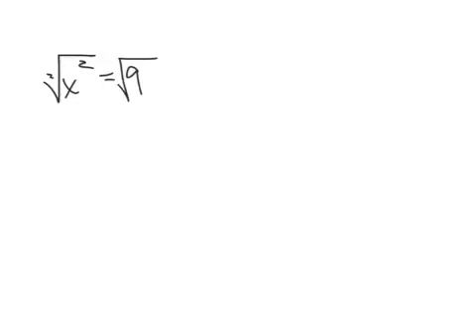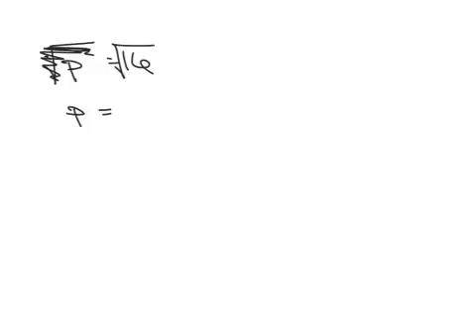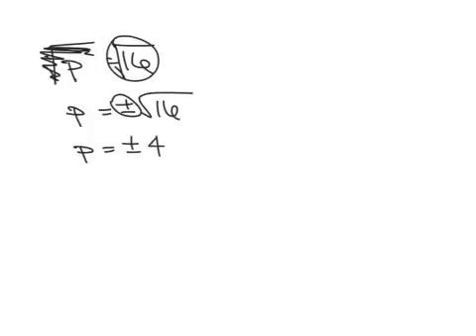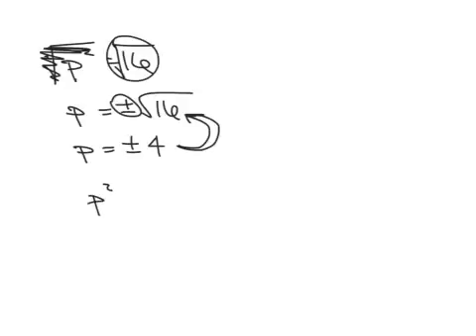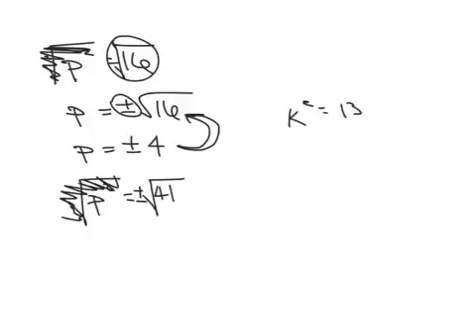L. 96 algebra 1